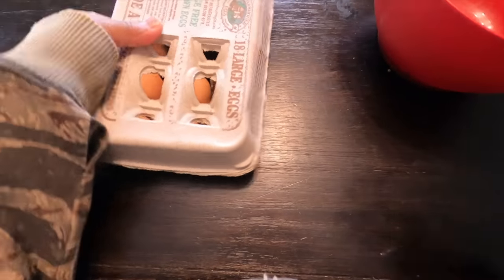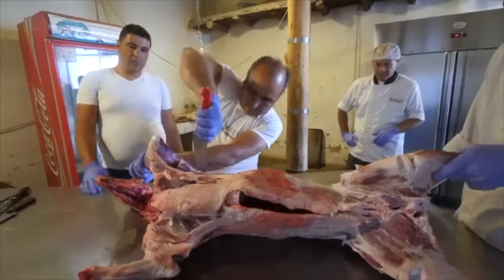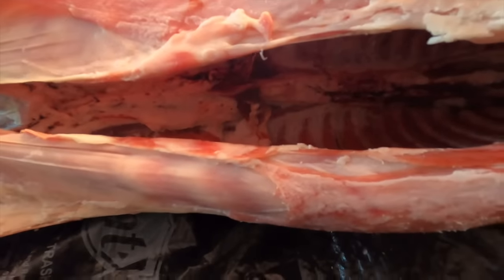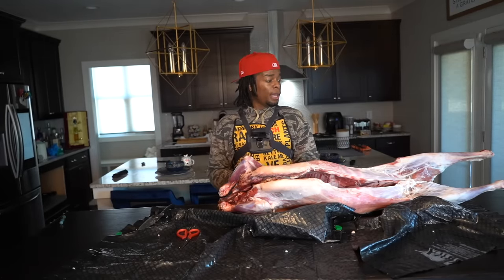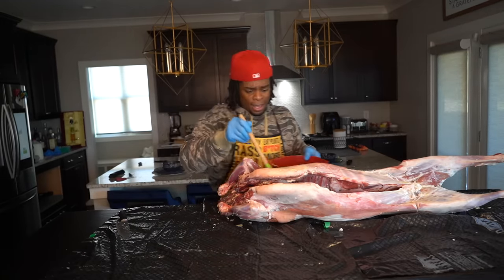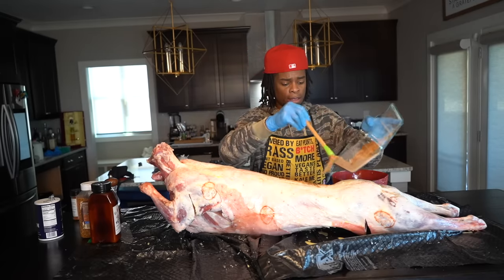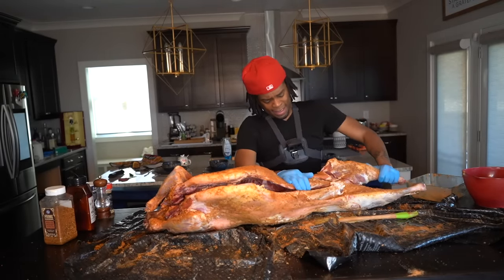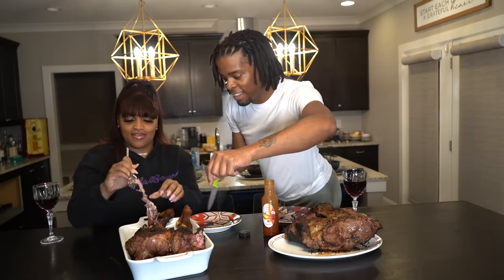Cooking a WHOLE LAMB | Cooking w/ZO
ღSnapChat: @itszoiebitch

SEND ME SOME MAIL:
Zoie Fenty